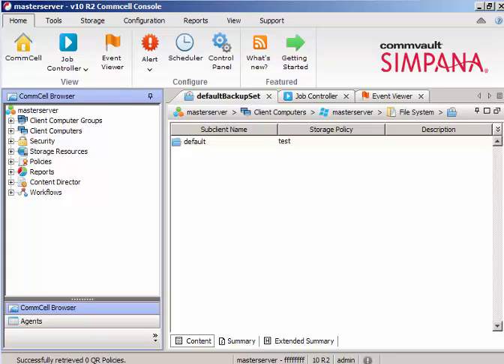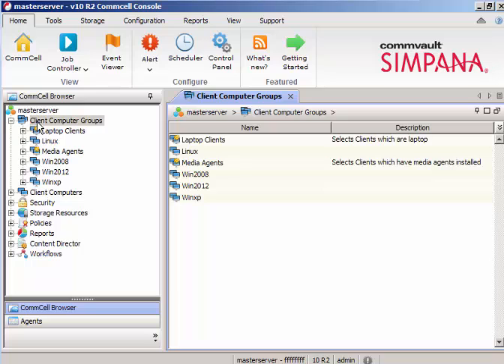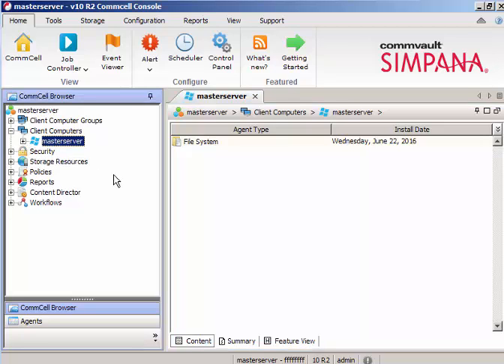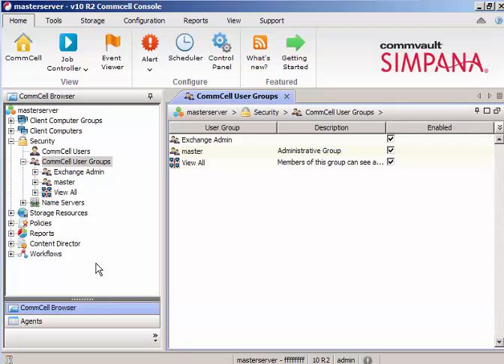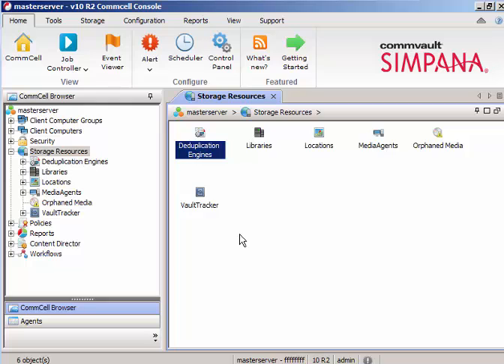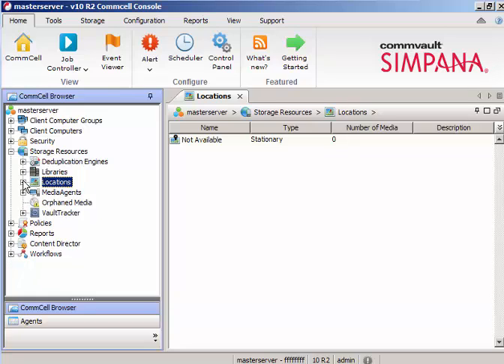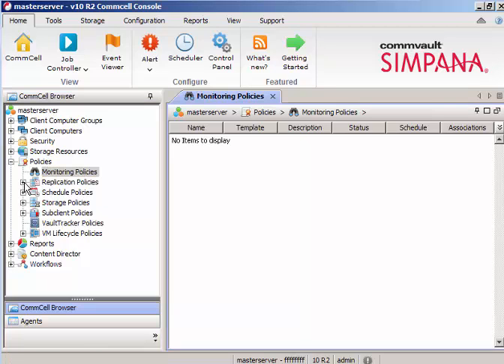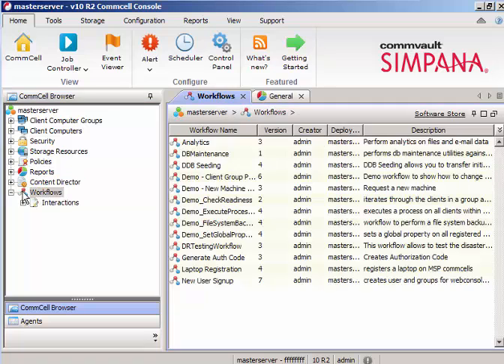Commcell Browser and Its Features | Beginner Tutorials | Commvault Simpana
Commvault Simpana | Commcell Browser and Its Features

User Interface Features Explained

Simpana Version 10

Translated titles:
Navegador Commcell y sus características | Tutoriales para principiantes | Commvault Simpana

Commcell Browser und seine Funktionen | Anfänger-Tutorials | Commvault Simpana

Navigateur Commcell et ses fonctionnalités | Tutoriels pour débutants | Commvault Simpana

Navegador Commcell e seus recursos | Tutoriais para iniciantes | Commvault Simpana

متصفح Commcell ومميزاته | دروس للمبتدئين | كومفولت سيمبانا

Commcell浏览器及其功能|初学者教程| Commvault Simpana

Commcell Browser og dens funktioner | Begyndervejledninger | Commvault Simpana

Commcell Browser en zijn functies | Tutorials voor beginners | Commvault Simpana

Browser Commcell e le sue caratteristiche | Tutorial per principianti | Commvault Simpana

Браузер Commcell и его возможности | Учебники для начинающ